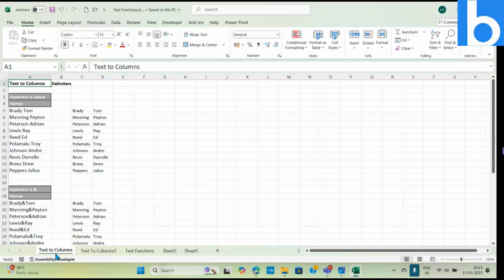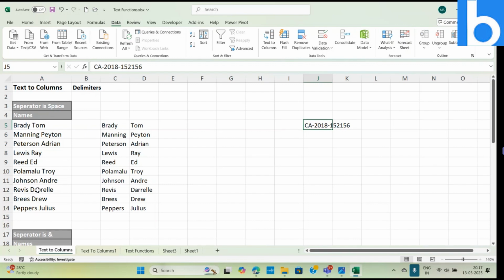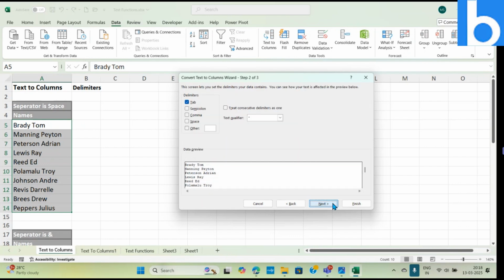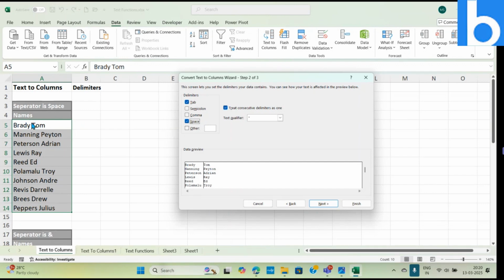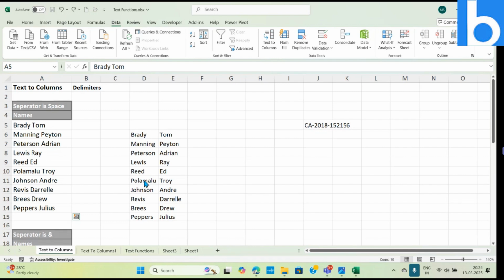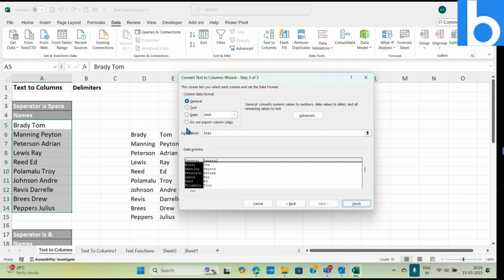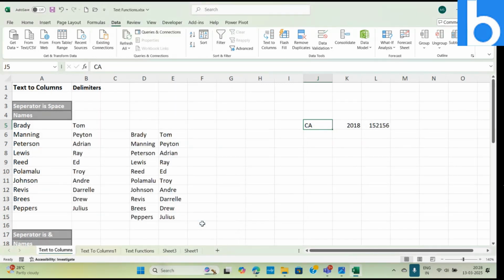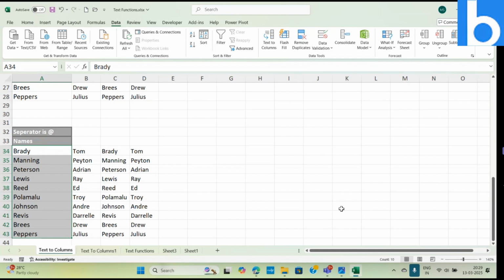Excel & Advanced Excel Day 13 | BesantTechnologies | Fresher,Non IT,Career break | 100% Placement